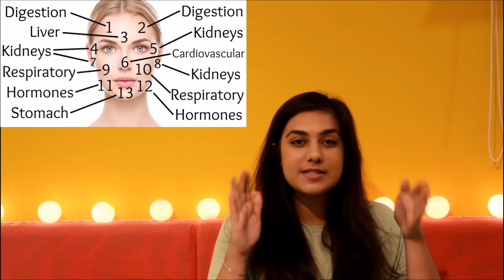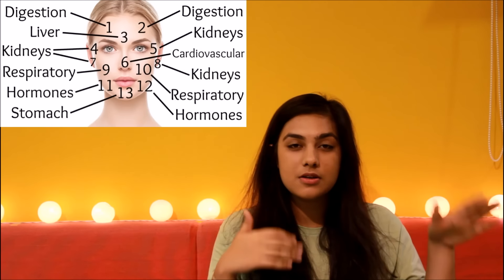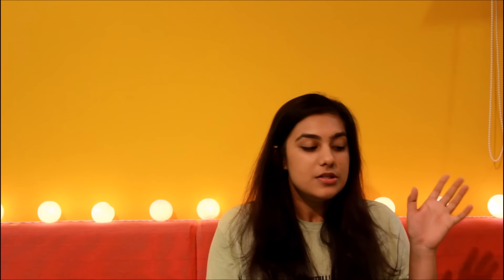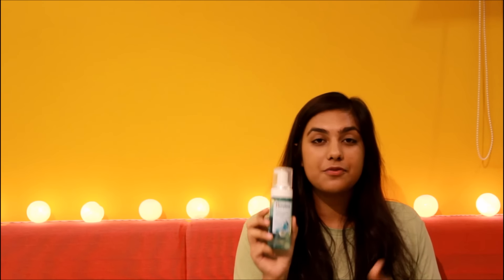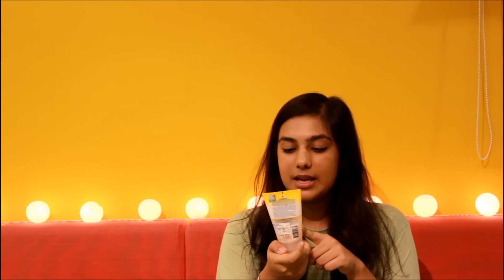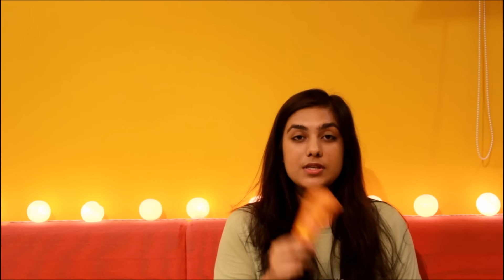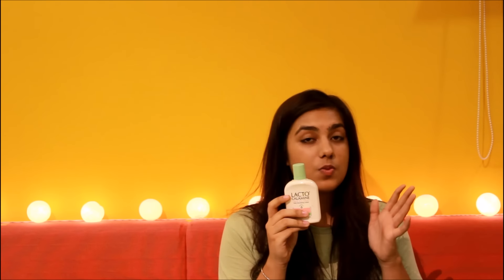ALL ABOUT ACNE!! { Face-Mapping, Anti-Acne products, Make-up for Acne-Prone Skin }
REMINDER!! ALL OF YOU ARE BEAUTIFUL! All of you reading this are beautiful, Irrespective of any breakouts that you have on your face! Acne doesn't make you any less beautiful! It's natural and shall pass soon! AIM FOR A HEALTHY SKIN AND NOT A PRETTY FACE!

YOU GUYS ARE THE BEST AND I LOVE YOU ALL SO MUCH!!

Hope this video helped you guys!

Add me on Snapchat for daily updates:- Arushivlogs / arushiiiiiiii ( 8 i's)    CLICK SHOW MORE!!

I hope you enjoyed this video as much as I enjoyed filming it!
Bombard this video with THUMBS UPS!!!

LETS TAKE THIS FORWARD -

Snapchat-    Arushiiiiiiii  ie-  8 i's btw

About me-
I am a 16 year old girl who loves making videos and loves spreading positivity!
I speak infront of the camera in the hopes of making you smile and probably help you with your beauty concerns!

 much love,
Arushi Sharma
xo